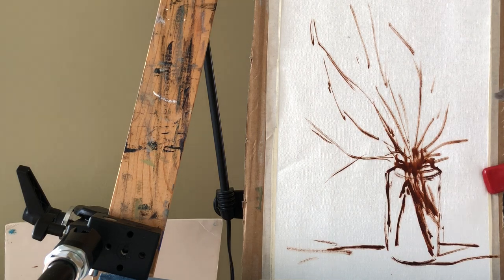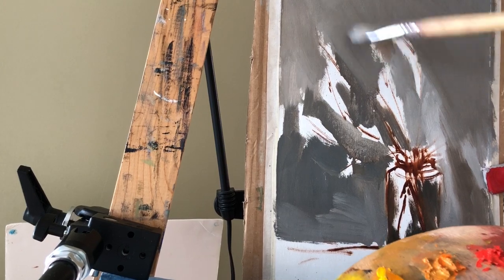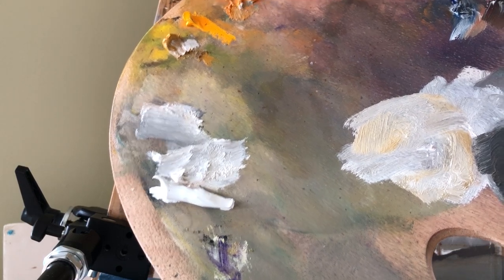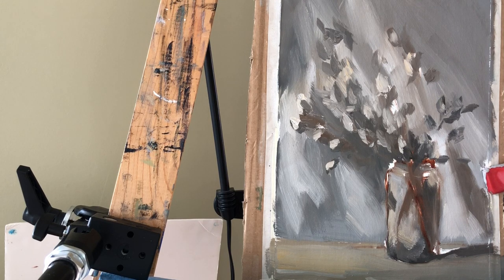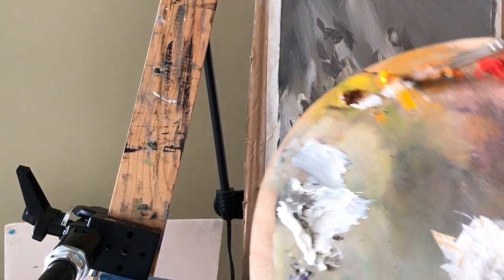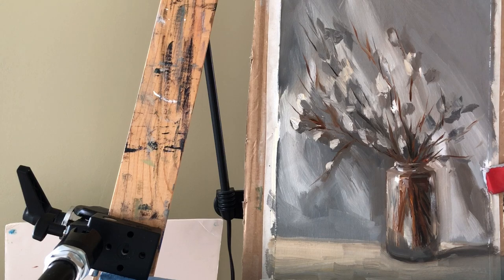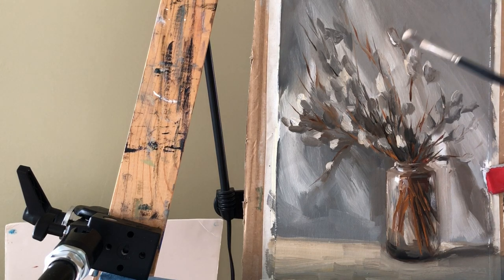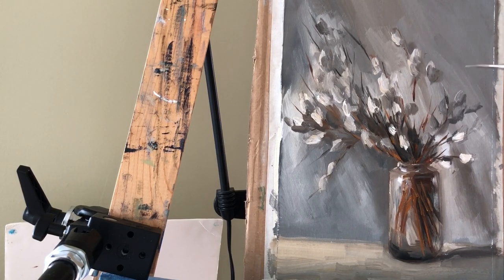Painting willow branches in oil. Alla prima. Full length process, still life. Painting from life.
Supplies list:  Oil paints (not all listed colours are always used, only some of the listed can be used): Titanium while, cadmium yellow light, cadmium yellow deep, yellow ochre, cadmium red light, terra rosa, permanent rose, alizarin permanent, magenta permanent, transparent red oxide, transparent brown oxide, ultramarine blue, ivory black, viridian, raw umber. Medium: Gamsol or equivalent. Brushes synthetic and natural: flats of various sizes, filberts, pointed round for details. Surface: oil primed (Gamblin) panel/MDF or double primed linen canvas.
Please check my paintings at Instagram: SVSOBCHAK or Facebook: SvetArt